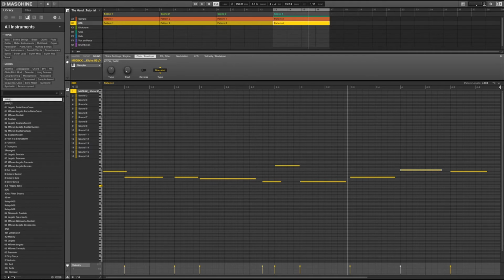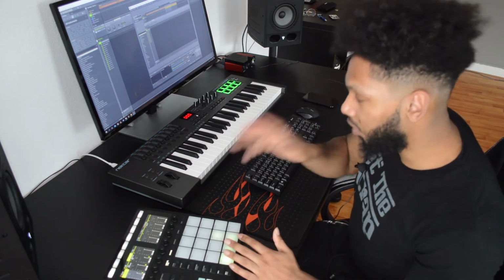THE FLIPSIDE #8 - DRAKE TYPE BEAT WITH A MAFFIOSO VIBE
In this episode of The Flipside, we're chopping a sample to create a sinister Drake Type Beat in Maschine. We're chopping it up, putting some 808's underneath it and then adding the seasoning!

Beat available on BeatStars:
The Flipside is a series where I dissect beats or concepts that I've made, and try to take the viewer with me in the creative process. For this series I will be working in either Maschine or FL Studio 20.